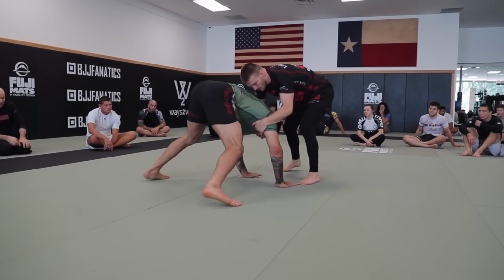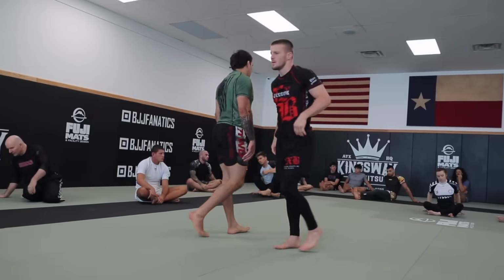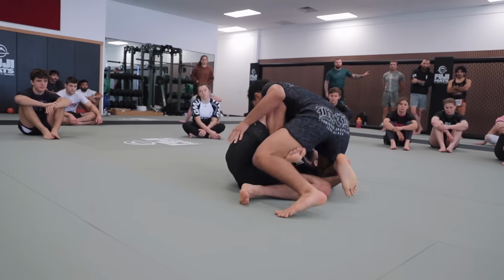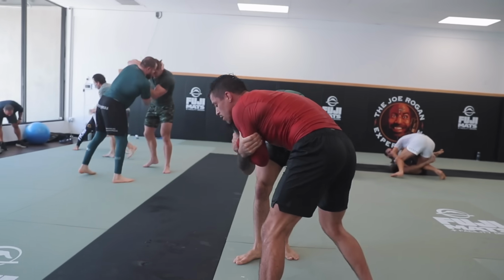John Danaher Leads New Wave Team Training at New Gym | Road to CJI 2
Tickets are out now! | CJI 2 will be New Wave's last ever appearance as a team and John Danaher has put together a powerhouse squad in search of the $1million prize!